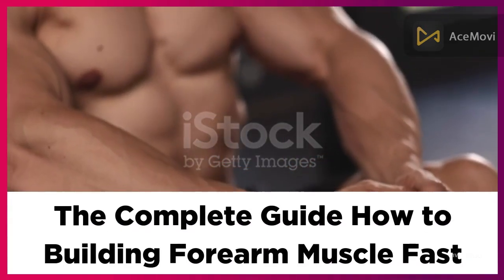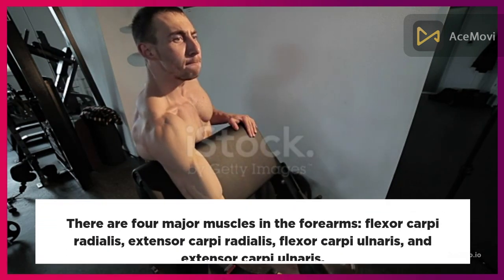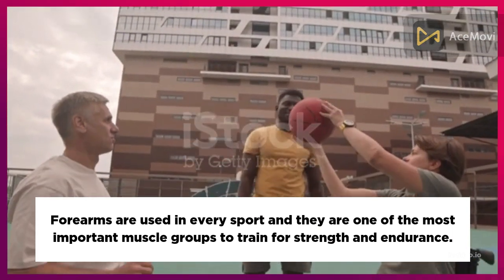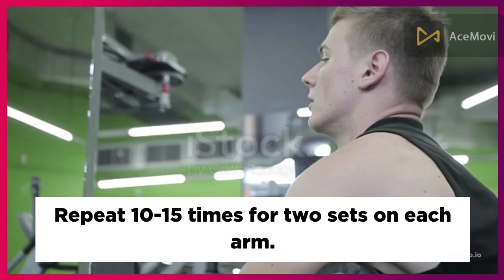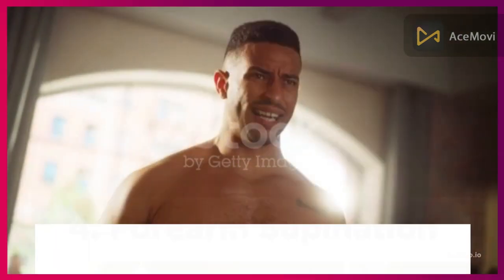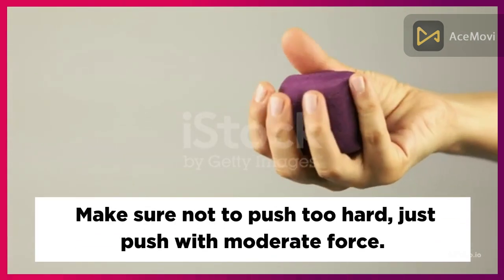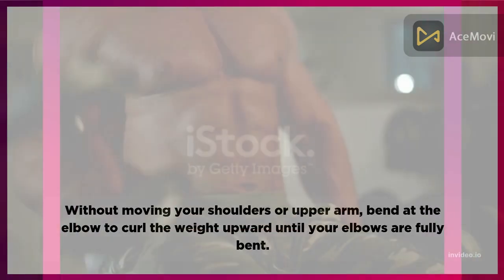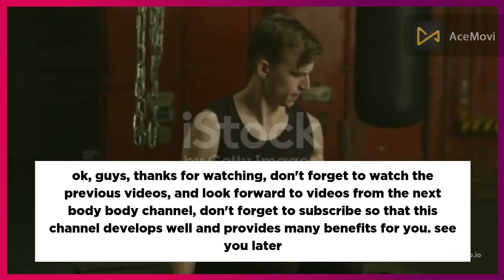THE COMPLETE GUIDE HOW TO BUILD FOREARM MUSCLE FAST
How to build forearm muscle fast?

Just easy strategy to build your forearm muscle

Are you looking for ways to build forearm muscles?

Watch this video you will find 7

arms workout, forearms workout, big arms, home workout

how to get stronger, how to get bigger, how to get strong bones, how to strengthen grip, how to gain grip strength, grip strengh, forearm strengh, gripp strength, how to get bigger arms, biger arms

how to build huge forearms, wider arms, athleanx, athlean x, jeff cavaliere

morning habits to build muscle, morning habits that boost muscle growth, best morning habits for success. morning habits of successful people, morning habits that will change your life, morning habits for weight loss, morning habits for muscle growth, best breakfast for muscle growth, what to eat for breakfast for muscle growth, healthy way to start the day, 30 minute morning routine, anatomy of a perfect morning routine, morning workout routine, do these things every morning

build forearm, how build forearm muscle,
how to build forearm muscle, ways to build forearm muscle, building your forearms,
6 forearm exercises, building bigger forearms and wrists, 6 forearm workout, build forearms with dumbbells, build forearms at home, 7 best forearm exercises, build forearms fast, 9 best exercises for bigger forearms